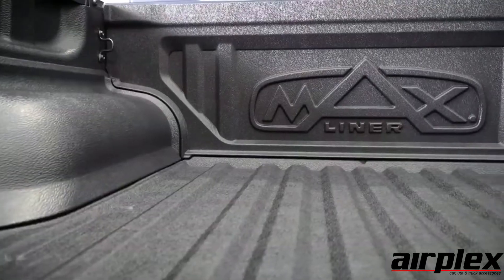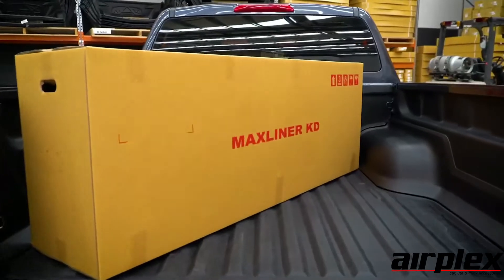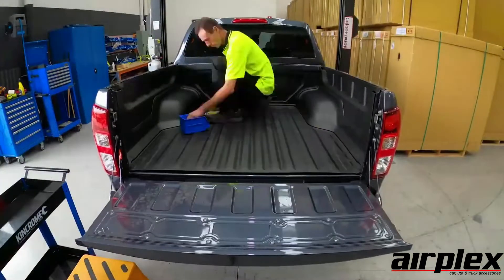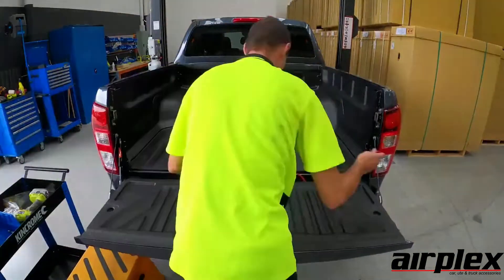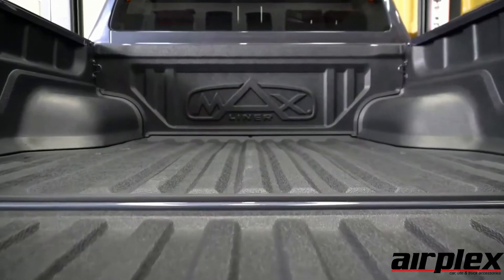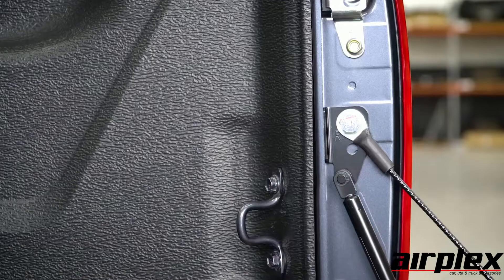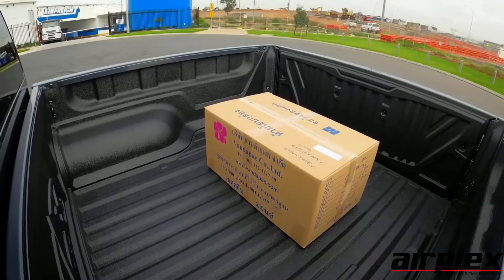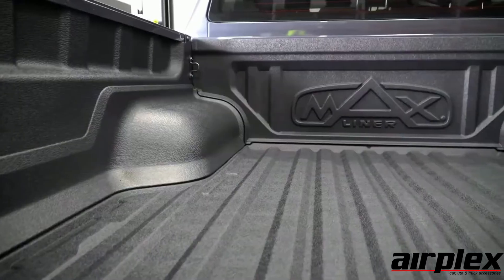Airplex 5 piece load liner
BEDLINER - 5 PIECE LINER - THE BEST YOU CAN GET!
An Airplex 5 Piece Bedliner is designed to protect your load and the ute tray/bed from the loads that you carry.

Features

* Non Skid Floor
* Easy Assembly and Installation – 5 Pieces - interlocking pieces
* Lightweight bed liner
* Durable polyethylene material
* High-Density Polyethylene (HDPE)
* Protects your Ute bed from scratches and spills
* Carton packaging for easy transportation
* 100% UV stable surface
* Maintenance free – Non Skid textured surface

Without the rugged protection of the Airplex Bedliner the ute deck can become quite quickly damaged and look unsightly and can expose bare metal.  All our liners are custom moulded to suit each make and model of ute.  They are made tough to really take the knocks and spills for your ute.

The liners are available in 'under-rail' style.  For topside protection, add the Airplex Rail Cap/s.
All fasteners are supplied. Some models have industry standard brackets to refit factory tie downs as required. Others have vehicle specific replacement tie points.